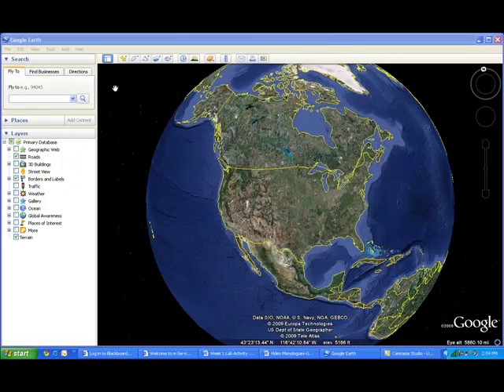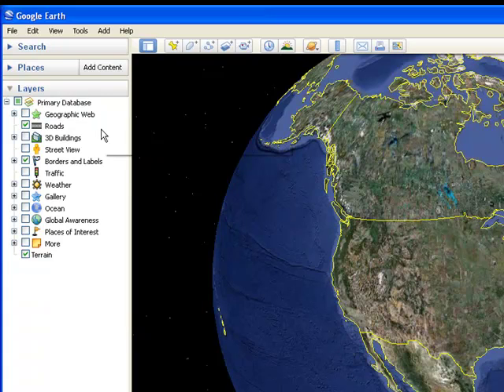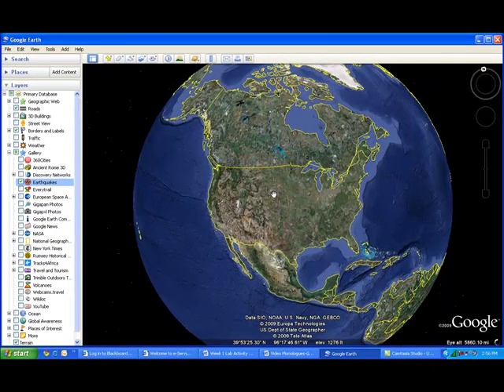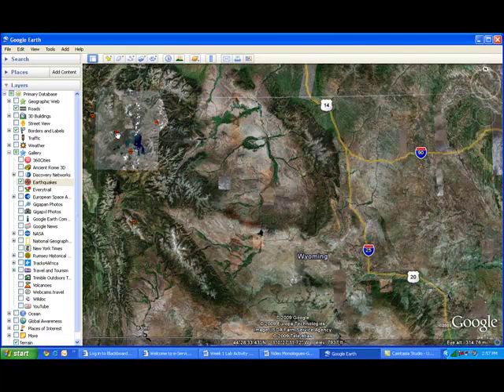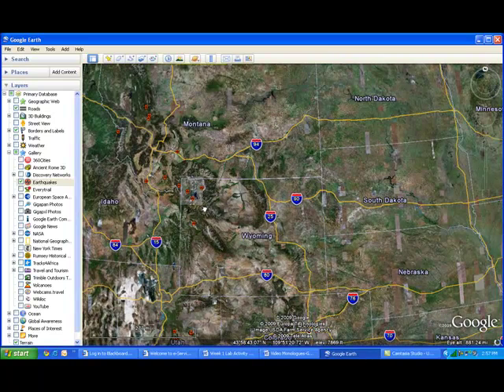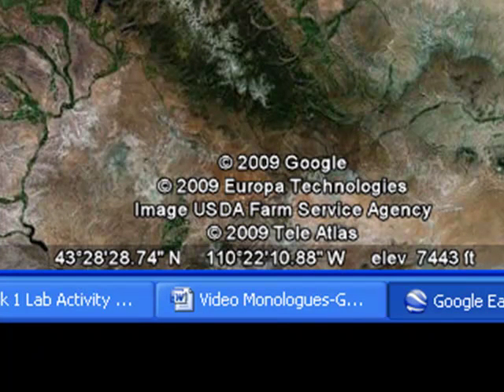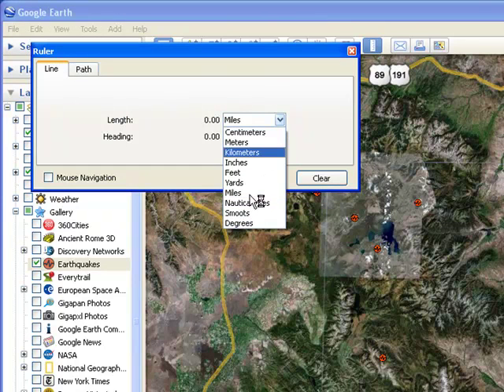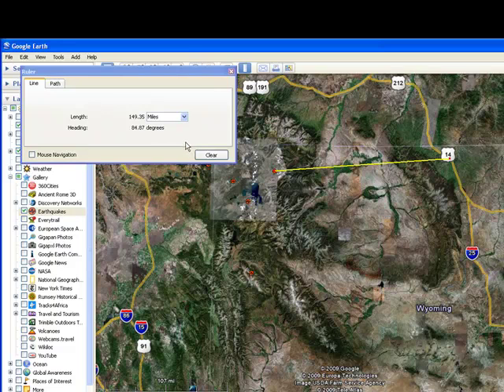Google Earth Earthquake Layer.mp4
Explains how to find, load, and get information from the Earthquakes layer in Google Earth 5